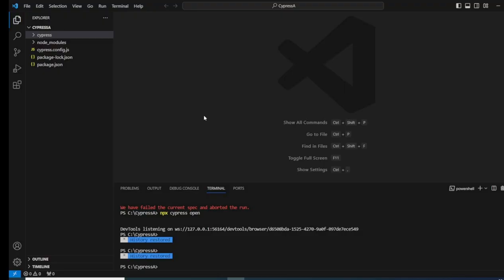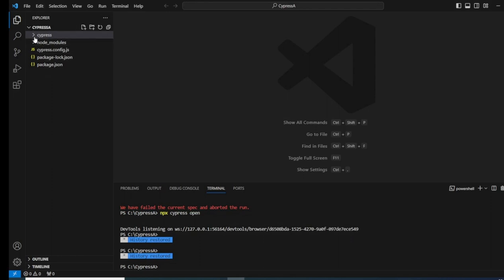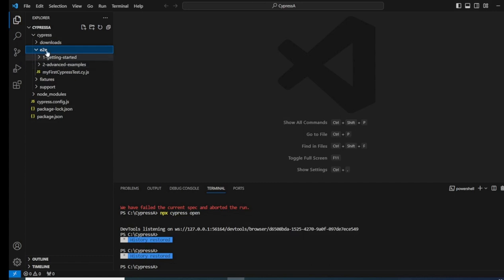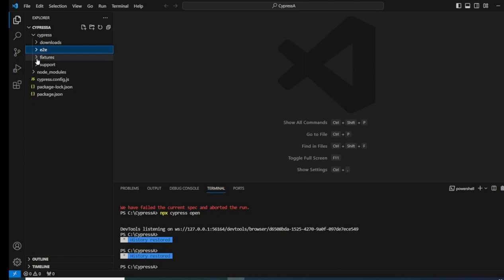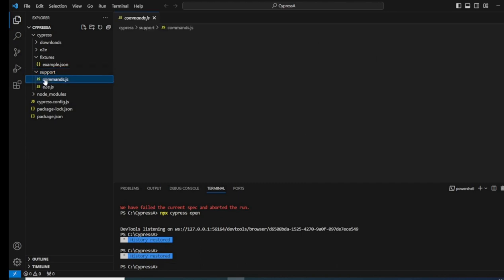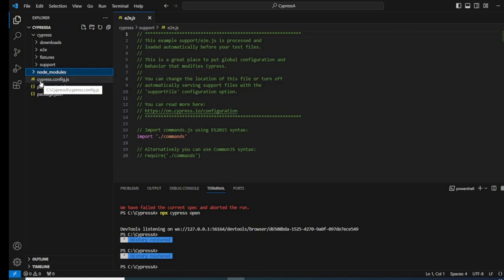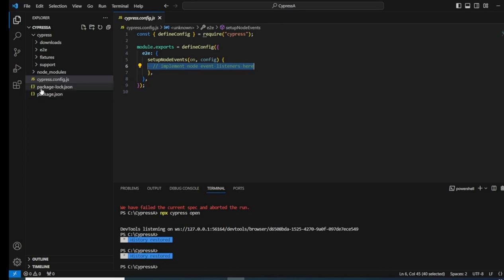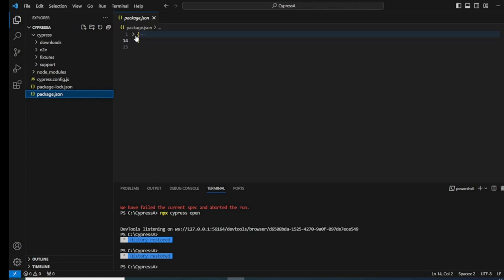Optimal Cypress Folder Structure for Efficient Test Automation |Ultimate Guide |Study Supreme Part 5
Hi Friends,

Optimal Cypress Folder Structure for Efficient Test Automation |Ultimate Guide

cypress
Cypress
cypress testing
Cypress testing
cypress folder
cypress folder structure
cypress framework structure
cypress project
cypress e2e folder integration folder
cypress folder structure in visual studio
cypress folder structure step by step
cypress framework tutorial
cypress automation tutorial
cypress automation
Cypress automation
folder structure in cypress
e2e folder in cypress
use of e2e folder in cypress
understanding the folder structure in cypress
understanding the folder structure